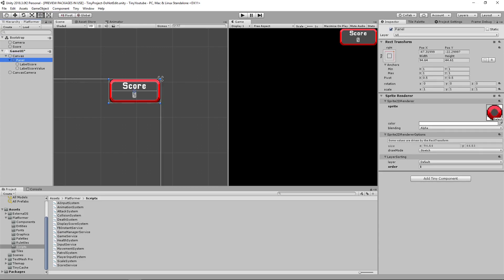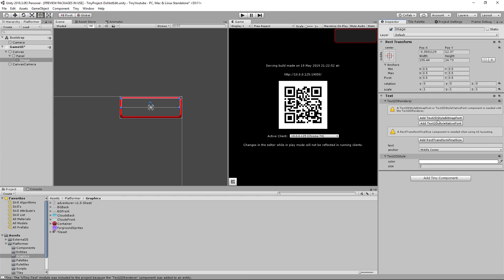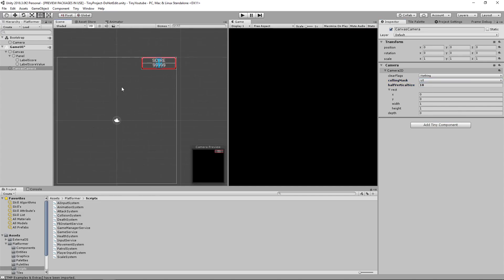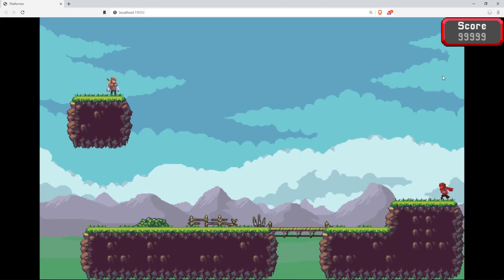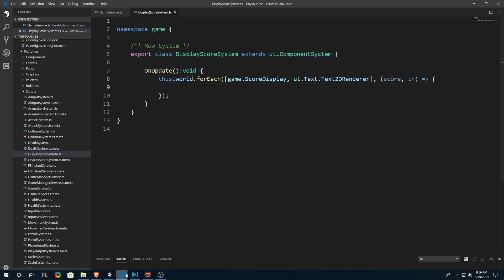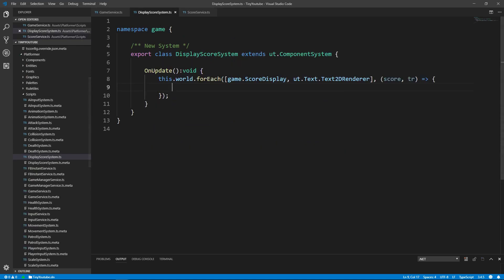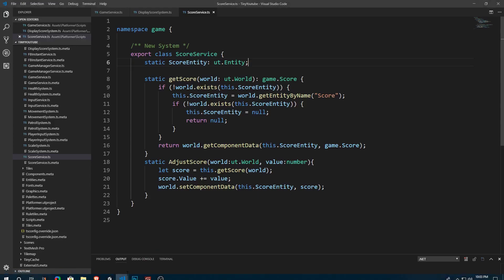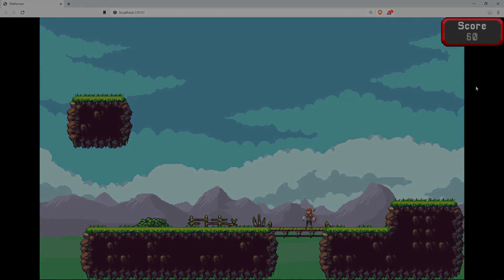Unity TINY - How to use UI's with updating scores | #12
How to use unity3d new Project Tiny to add in UI's and updating scores for html5 and facebookinstant games